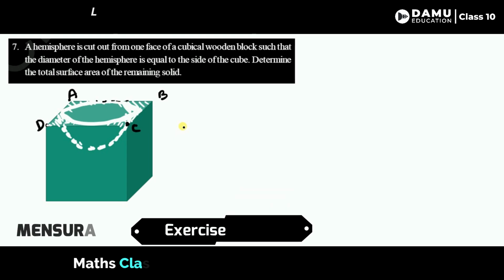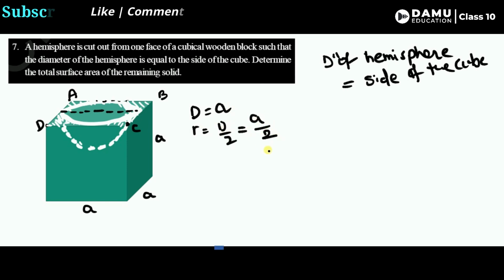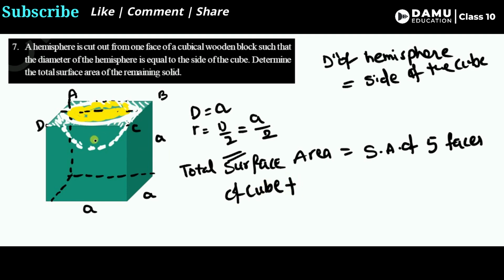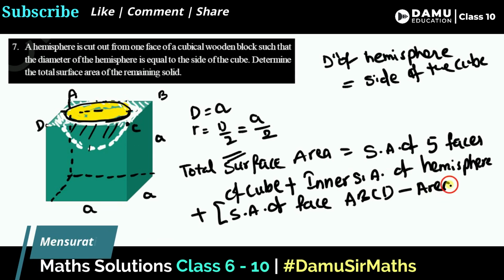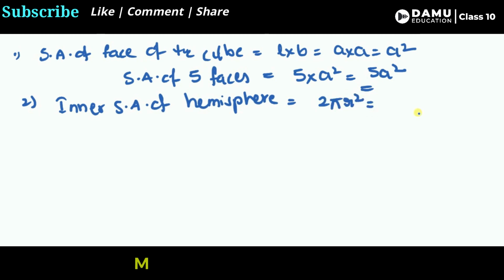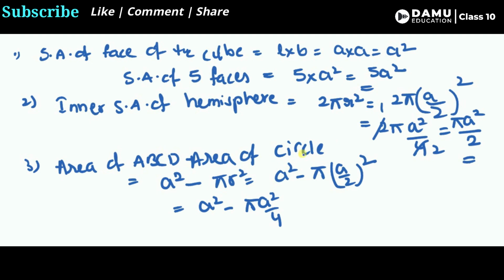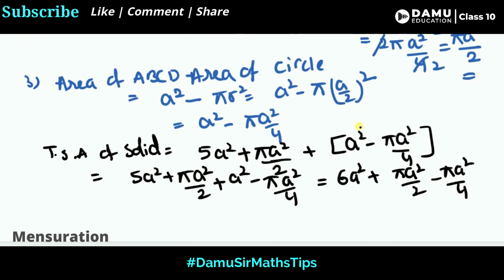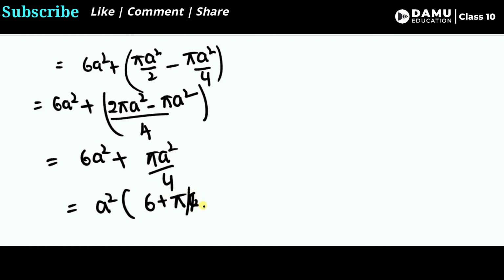Mensuration | Ex 2 Q 7 | 10th Class Math Solutions | DamuSirMensuration | Damu Education 10th class